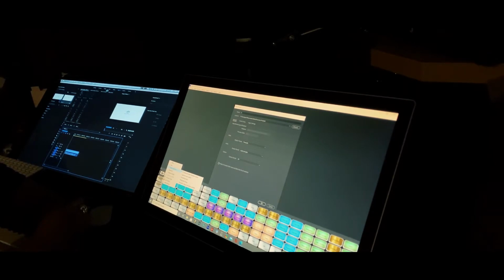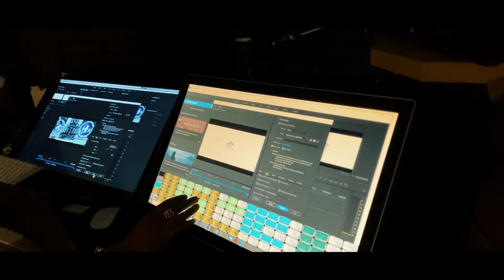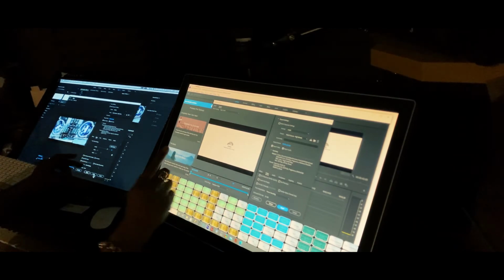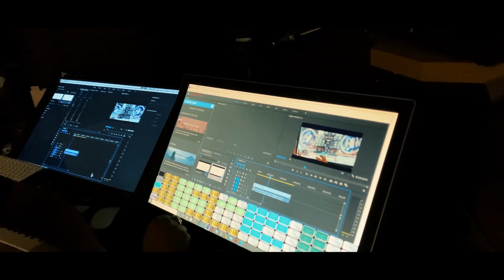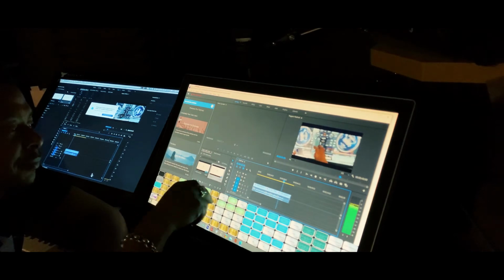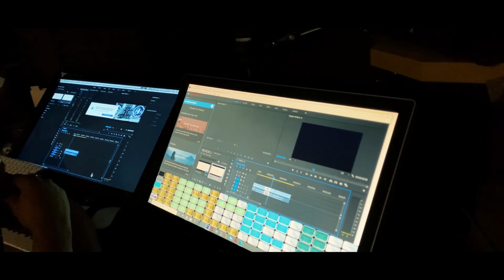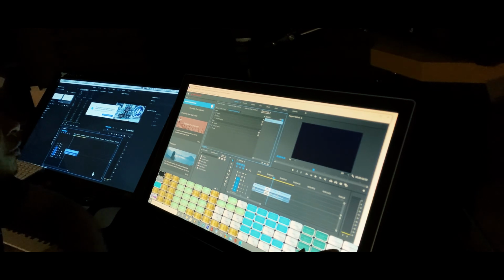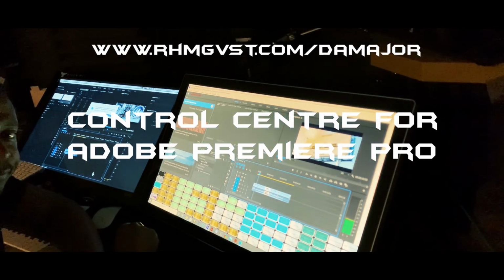Premiere Pro rendering speed Apple Mac vs Fuws PC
In this video we test the rendering power of the Apple Mac against the
new all in one pro touch screen computer

The Fuws (Future Ultimate Workstation)

We also take a quick look into Da Major Control Centre for Premiere Pro enabling uses to use every hotkey like a pro in seconds...

New age of computers is here

Check out more or buy the new super industrial computer FUWS below